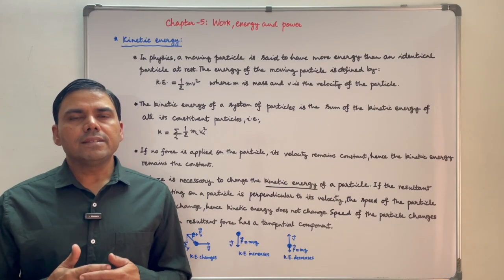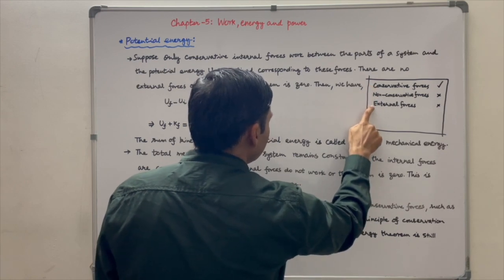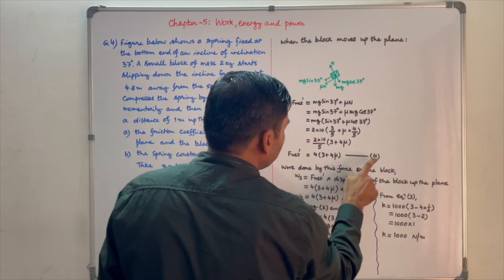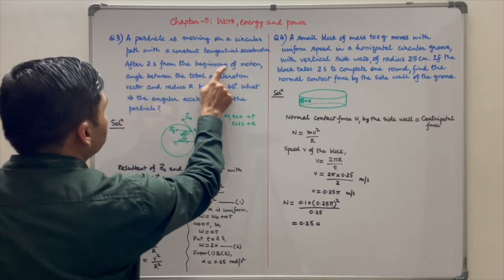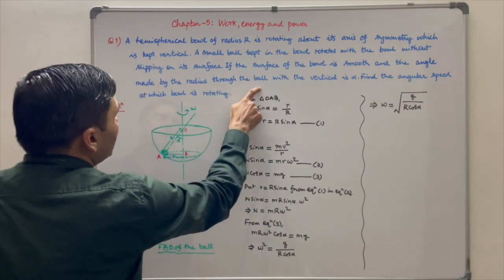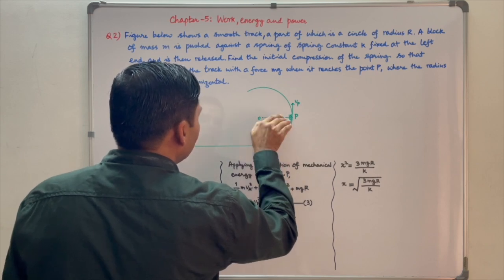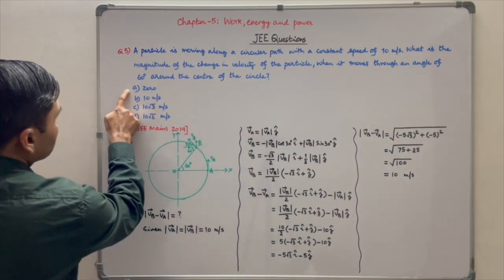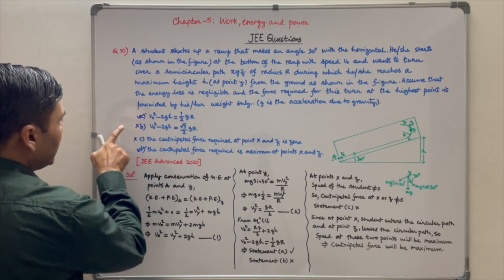IIT-JEE | Physics | Chapter-5: Work, Energy and Power | One Shot | Early Birds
A thorough walkthrough of the topic: Work, Energy and Power, making concepts crystal clear with ample examples.

Sub-topics:
1) Kinetic energy
2) Work and work-energy theorem
3) Work done by a:
 a) constant force
 b) variable force
 c) force perpendicular to velocity
 d) spring force
4) Conservative and non-conservative forces
5) Potential energy
6) Conservation of mechanical energy
7) Gravitational potential energy
8) Potential energy of a compressed spring
9) Potential energy and nature of equilibrium
10) Power
11) Representing translational motion by angular variables
12) Angular variables
13) Acceleration in circular motion
14) Centripetal force
15) Radius of curvature
16) Circular turnings and banking of roads
17) Centrifugal force
18) Effect of earth’s rotation on apparent weight
19) Circular motion in vertical plane
20) Previous years’ JEE questions

Previous Video: IIT-JEE | Physics | Chapter-4: Laws of Motion | One Shot | Early Birds